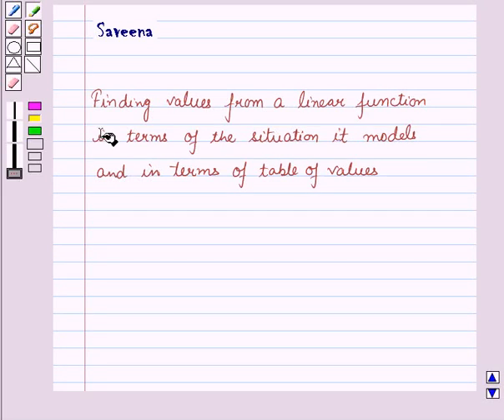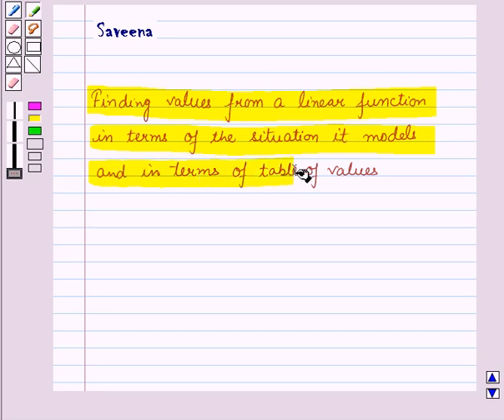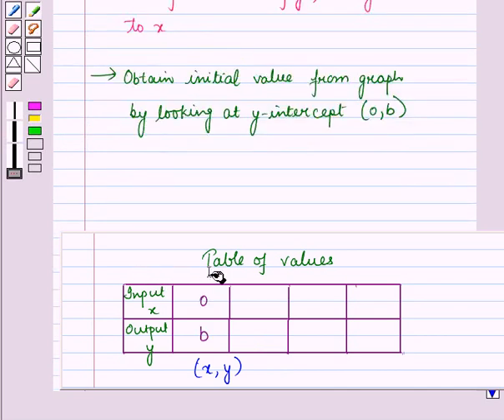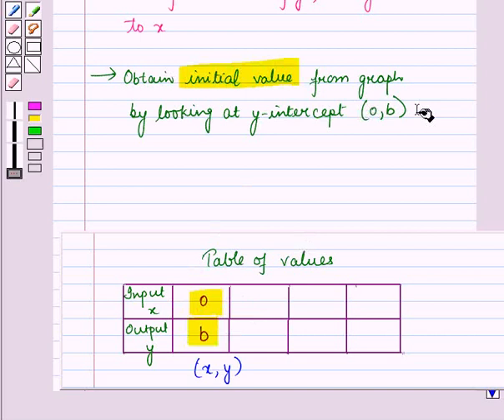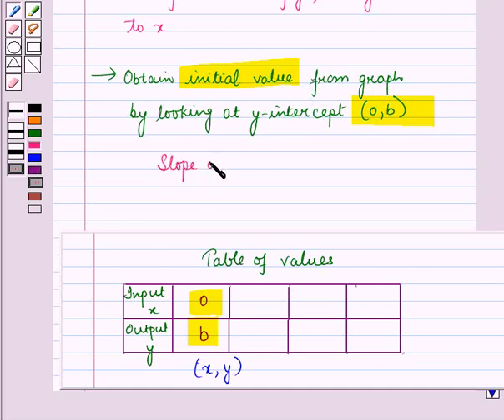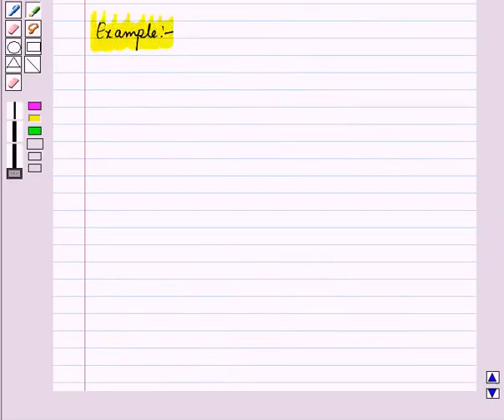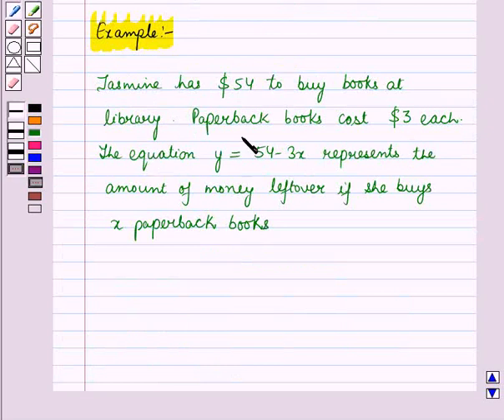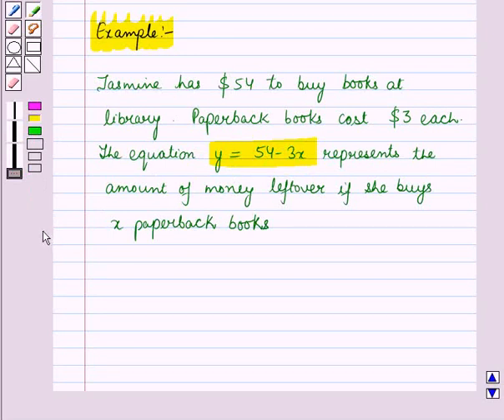Maths 8 CC REL FUN KC5